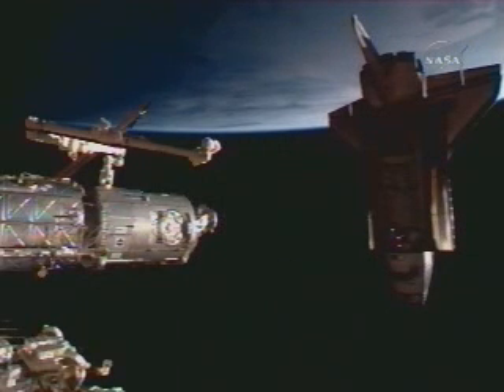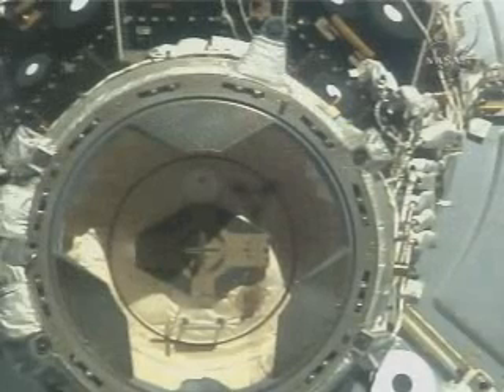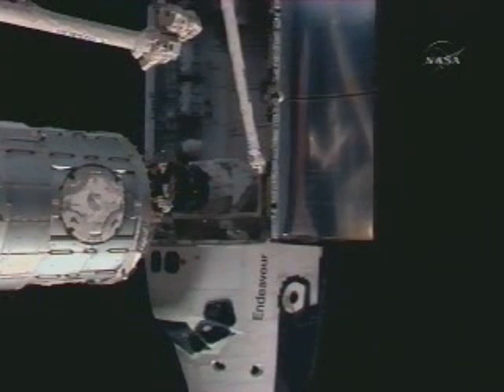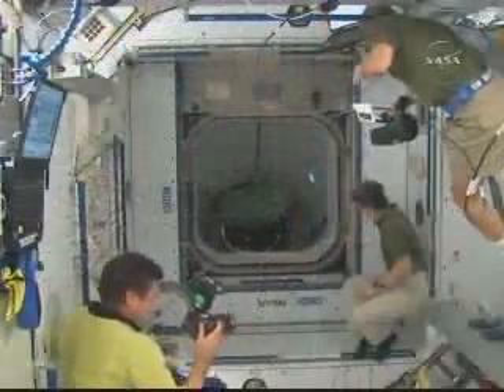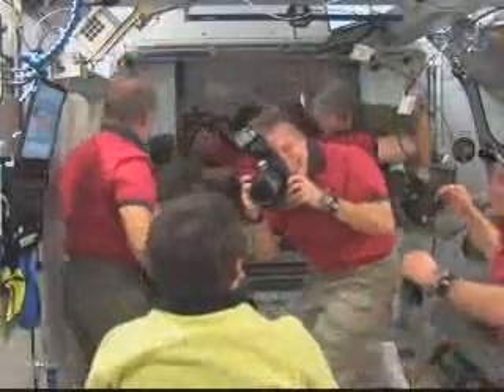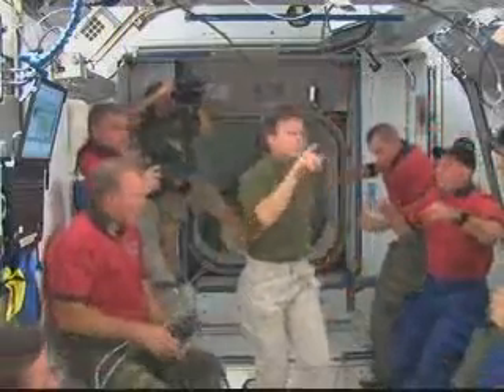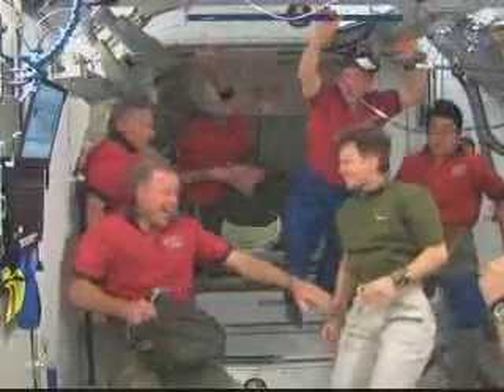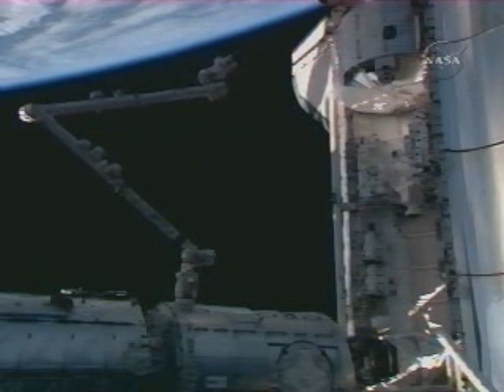STS-123 Flight Day 3:Docking